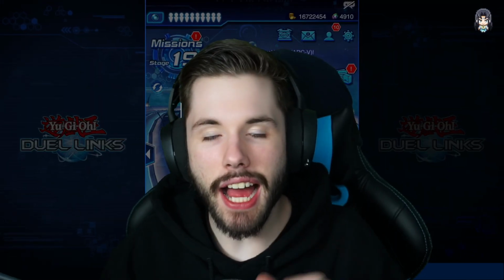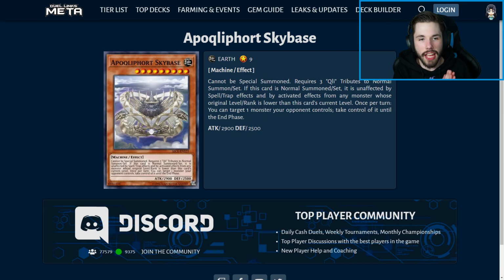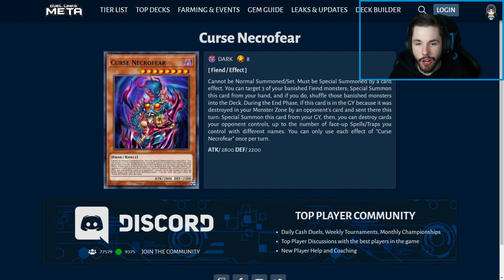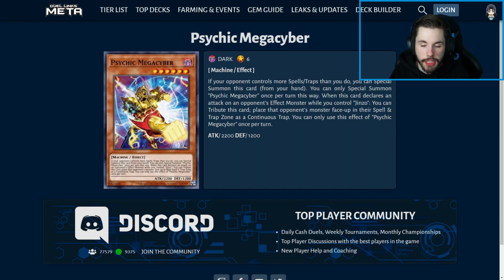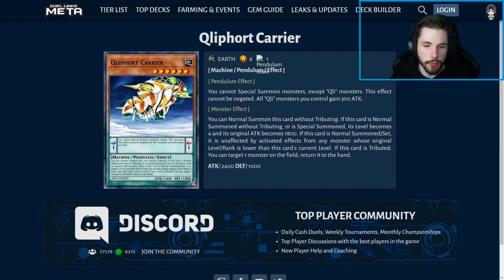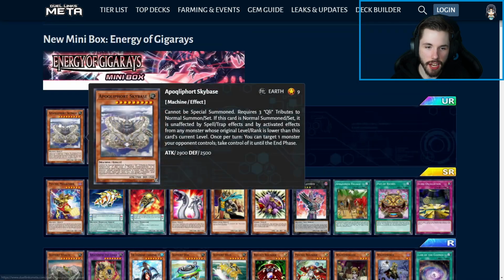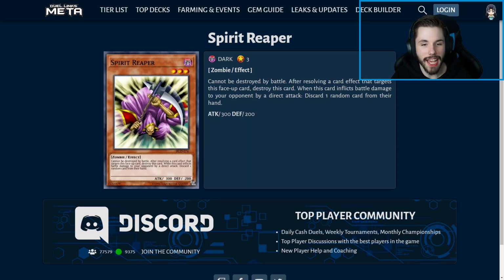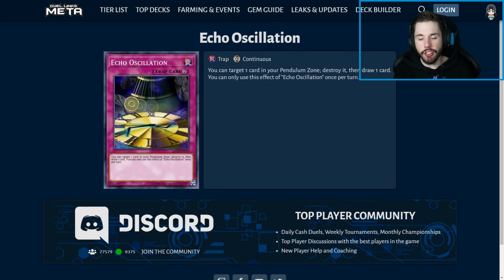This Mini Box Might SAVE Yu-Gi-Oh! Duel Links! NEW BOX LEAKED! Qliphort, Gandora, Amazoness & MORE!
The next mini box for Yu-Gi-Oh! Duel Links got LEAKED! It's called Energy Of Gigarays and this new box might save Yu-Gi-Oh! Duel Links from failing

Do you want to see other content besides Yu-Gi-Oh! Duel Links from me?